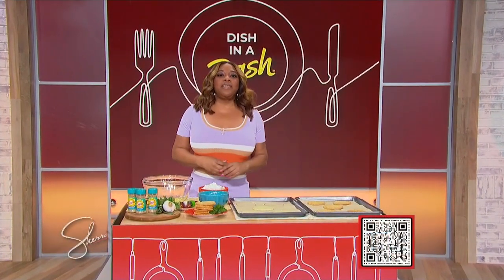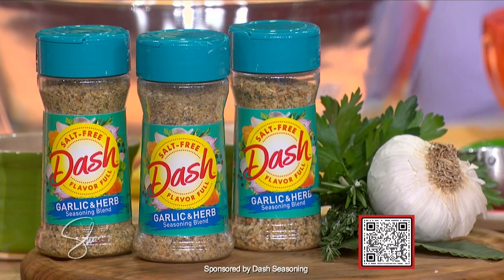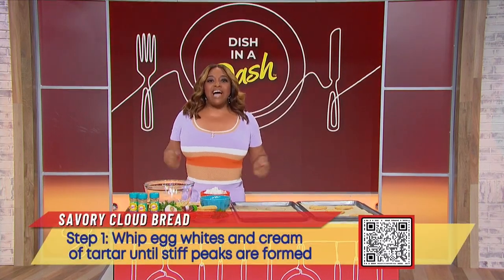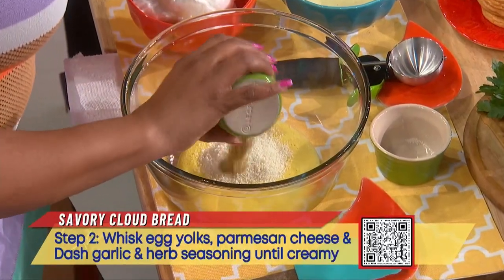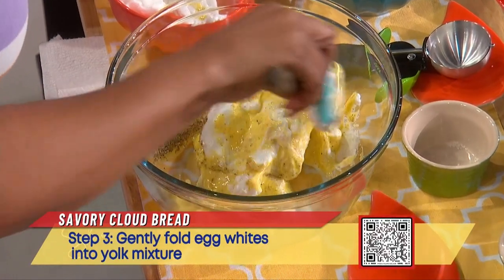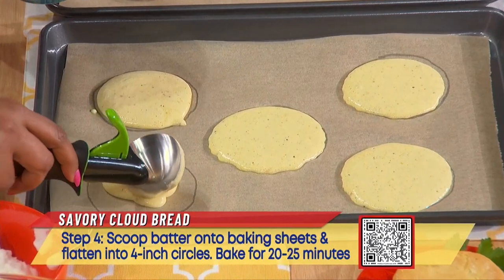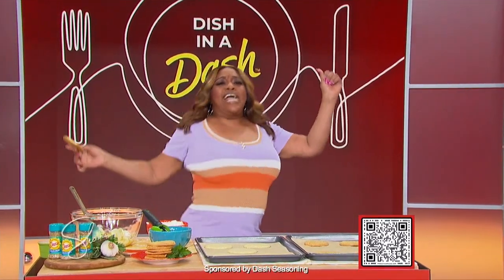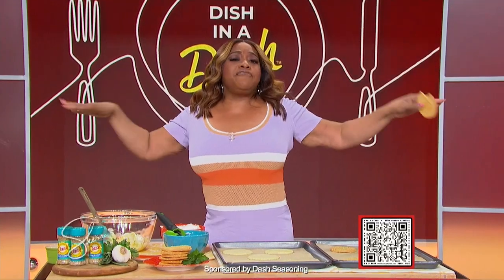Dash’s Savory Cloud Bread | Sherri Shepherd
SPONSORED Do you love to eat, but don’t have the time for meal prep and complicated recipes? Then you’ll LOVE Dash seasonings! Mix up this Savory Cloud Bread in a matter of minutes!

Ingredients:
3 eggs, separated
½ tsp. cream of tartar
1 ½ tsp. Dash® Garlic and Herb Seasoning Blend
¼ C. (1.5 oz.) grated Parmesan cheese or finely crumbled feta cheese
Directions:
Preheat oven to 300° and line 2 baking sheets with parchment paper.
In a stand mixer, whip egg whites and cream of tartar on high speed until stiff peaks are formed.
Meanwhile, whisk the egg yolks, seasoning, and Parmesan cheese in a medium bowl until smooth and creamy.
Gently fold the whipped egg whites into the egg yolk mixture.
Using a ¼ cup, scoop batter onto the prepared baking sheets. Use the back of the scoop to flatten the batter into a 4-inch circle.
Bake 20-25 minutes, rotating baking sheets halfway through cooking, or until lightly browned and set. Allow to cool before removing from pan.
Makes 10 ‘cloud breads’